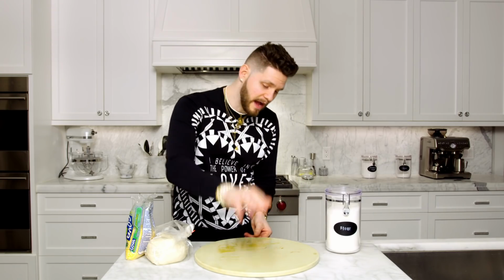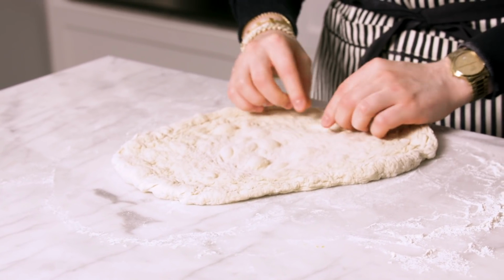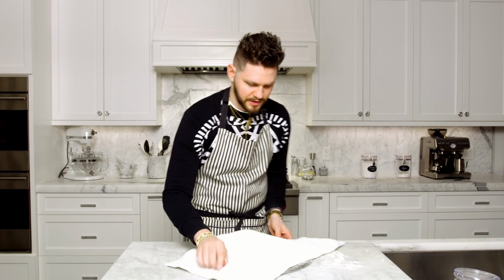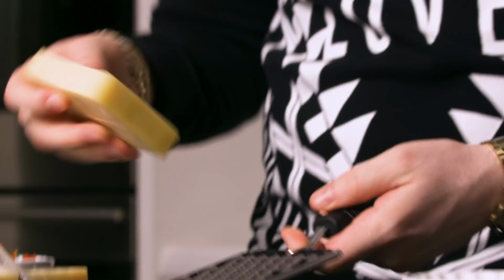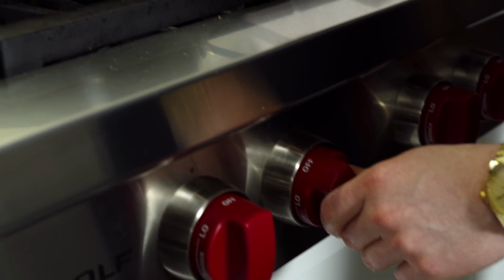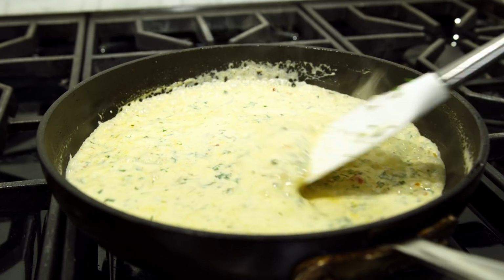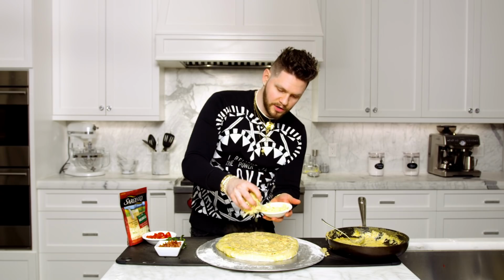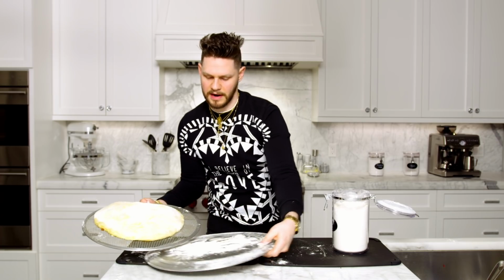THE BEST HOMEMADE PIZZA! (EASY & FRESH!)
Happy New Year!! Get ready for the best homemade pizza ever! I made sure this pizza is easy & fresh but most of all FLAVORFUL. You can make this vegetarian by omitting the pancetta. Lock in, it's time to sauce up.

301 W. Platt Street #619

Glass Mixing Bowl Set
Cutting Board

INGREDIENTS 🥒 🍅
•Premade Dough
•Italian Parsley
•Garlic
•Shallot
•Balsamic Glaze
•Heavy Whipping Cream
•Dry Vermouth
•Smoked Paprika
•Red Chili Flake
•Sun-dried Tomatoes in Olive Oil
•Corn Meal
•Shredded Mozzarella
•Gruyere
•Parmesan
•Olive Oil
•Flour Grape Tomatoes
•Pancetta
•Fresh Basil

CHAPTERS 📚
0:00 - Intro
1:30 - Ingredients
2:00 - Prep Work
7:01 - Cook Up!
9:37 - Pizza Construction
13:18 - Taste Test
14:50 - Recap & $100 Give Away
15:45 - Bloopers

Filming: @AnimusVisual

If you made it this far comment "Gucci" for a favorite!